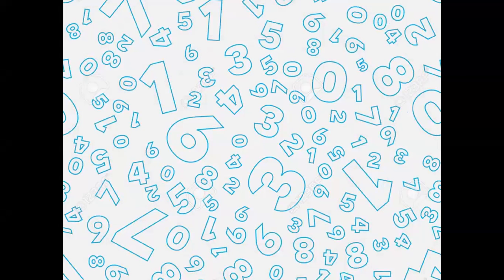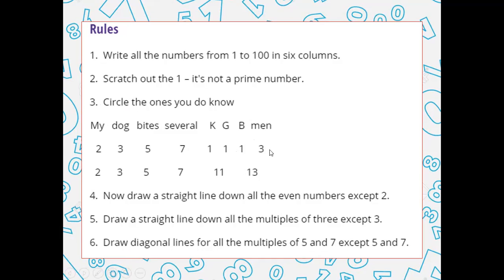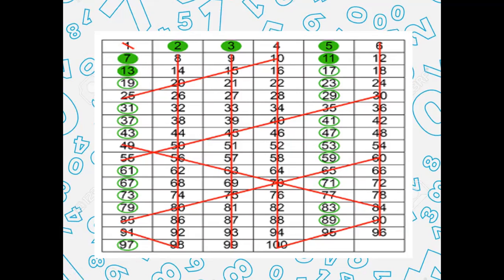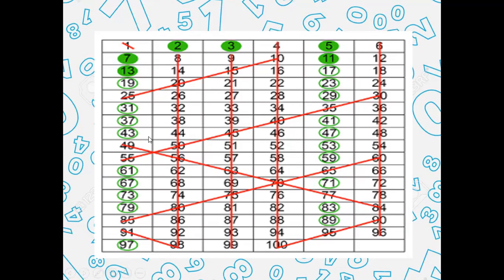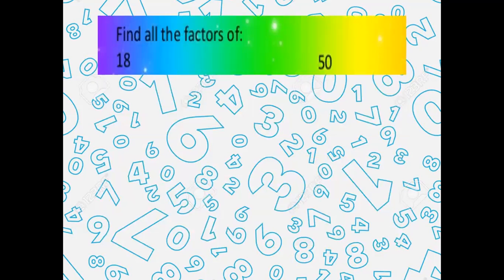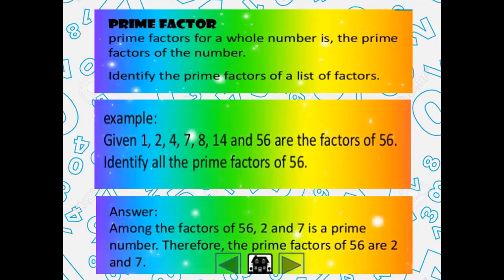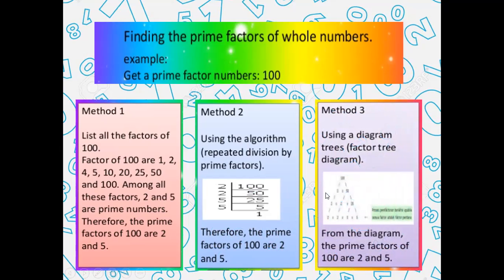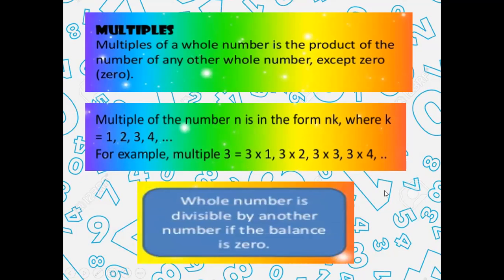MATH PRIME NOS FINAL RECORDING